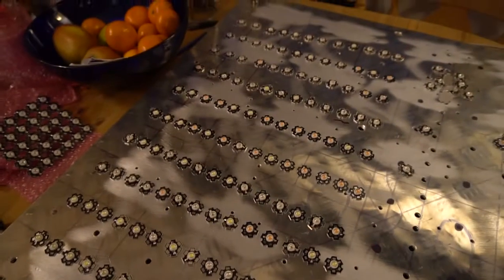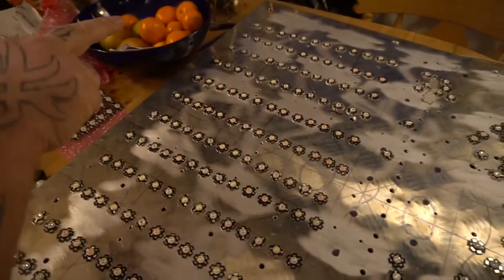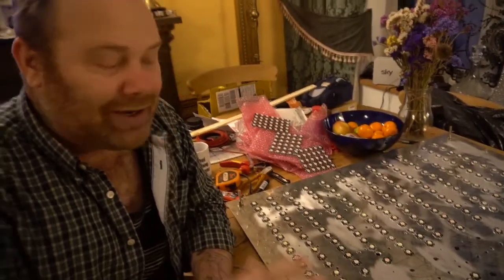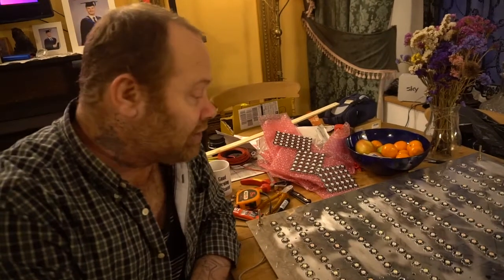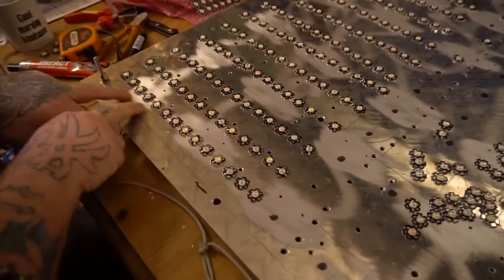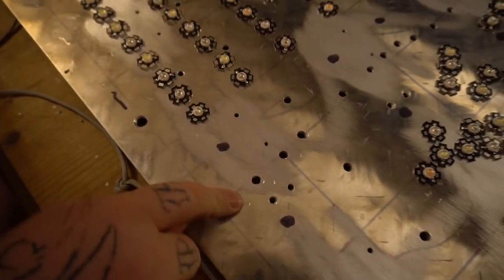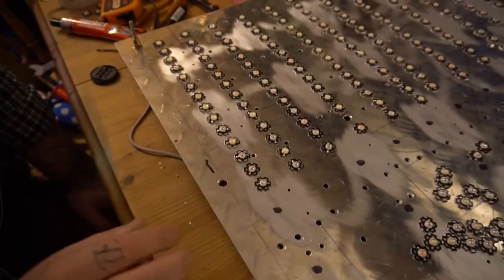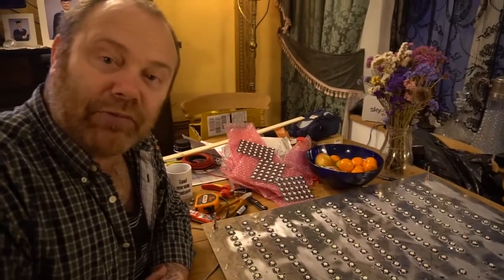3watt growlight part 2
i think this is gonna take a while to do..alot of soldering...any questions?